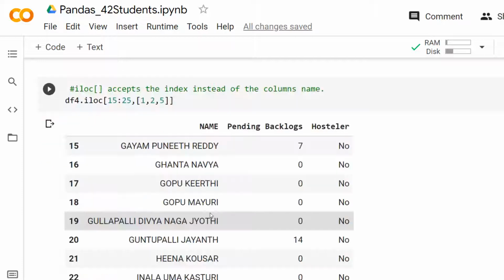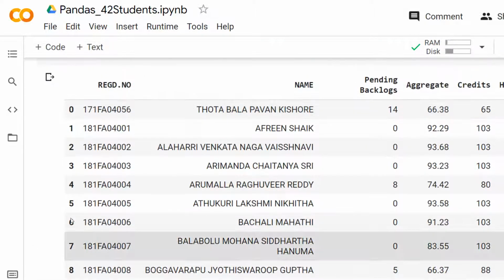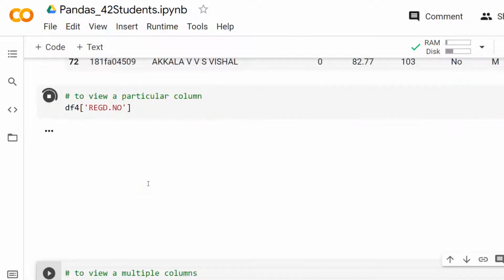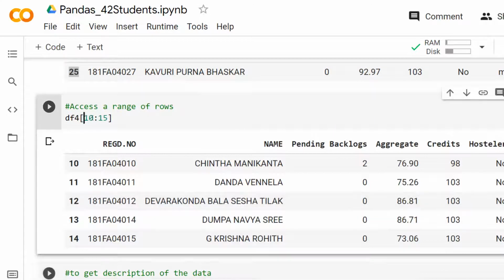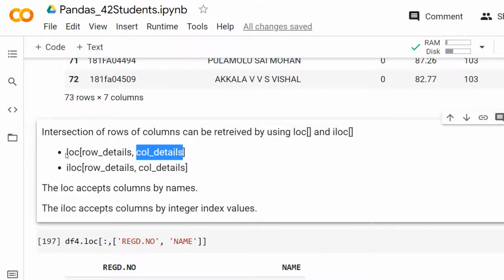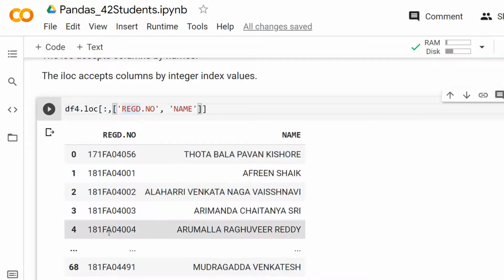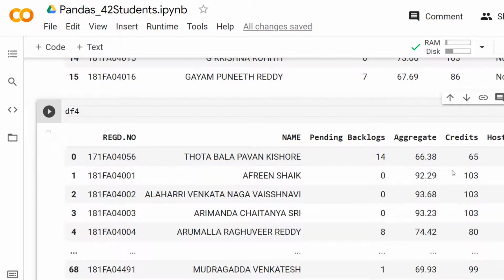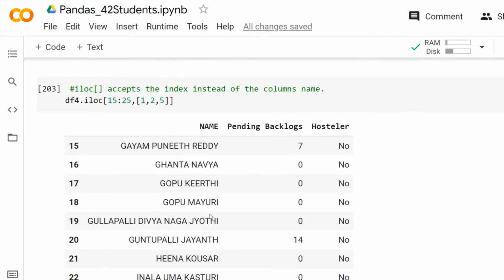Accessing data from Pandas Data Frames